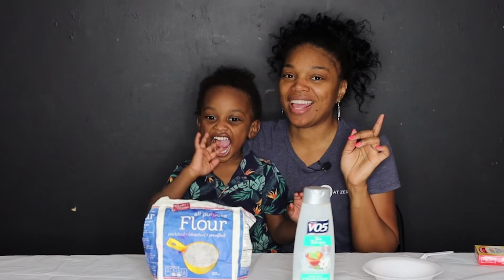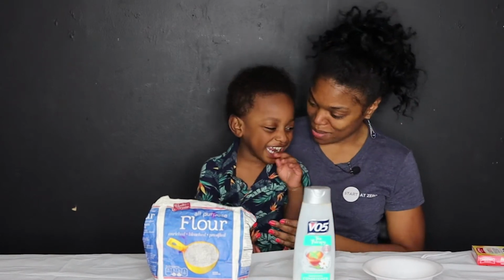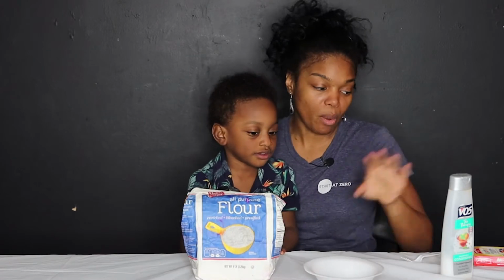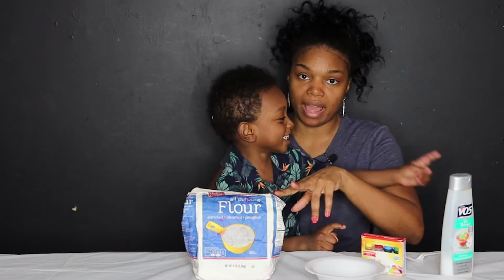Two ingredient play-doh activity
I bet you didn’t know you could make playdough with just two ingredients, but guess what you can!
All you need is Conditioner and Flour. And since it’s spring, let’s use your homemade playdough and make some flowers!!💐 🌺